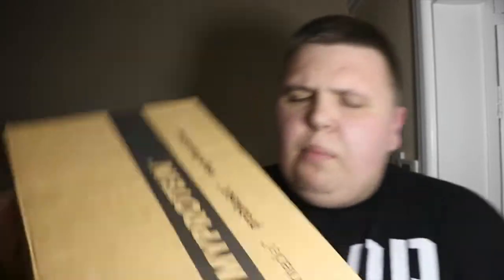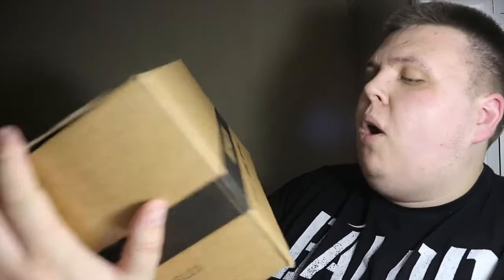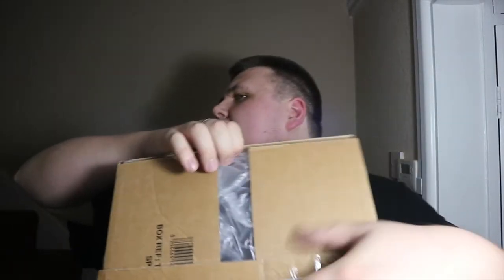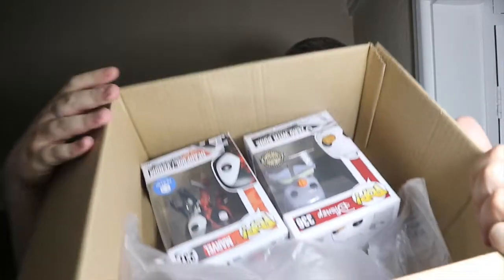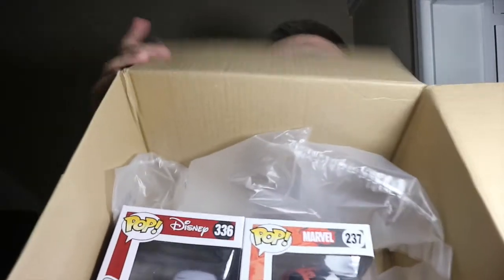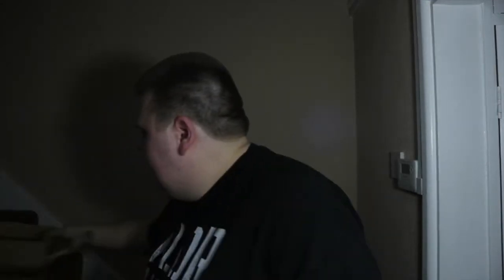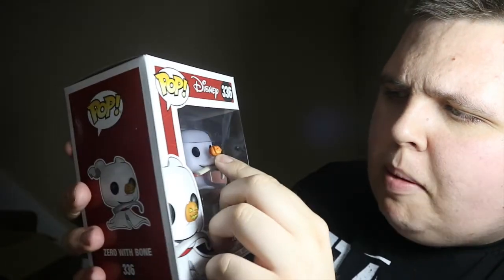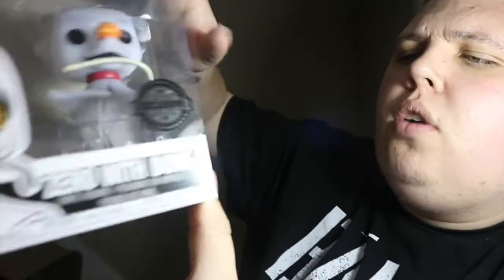Pop in a box Damaged Funko pop Unboxing !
Let me know what you think of the two pops i have unboxed!!

Please click on the link below to enter the give away fingers crossed for you !!!